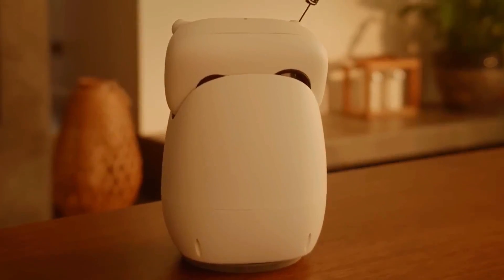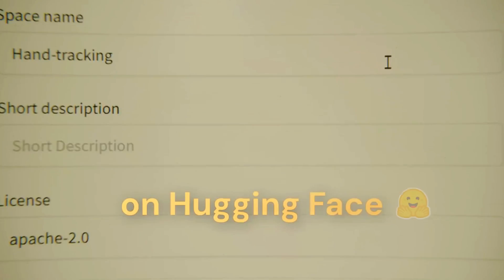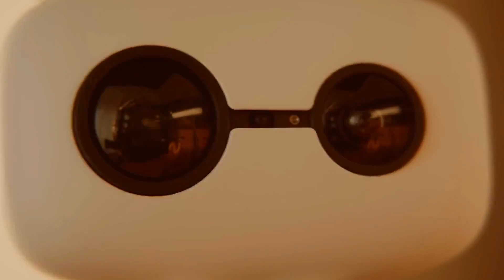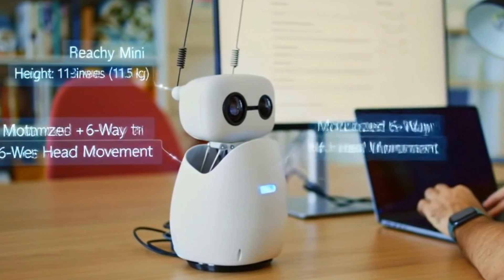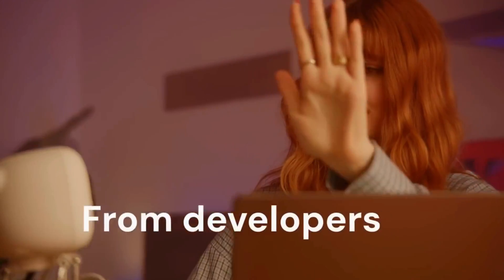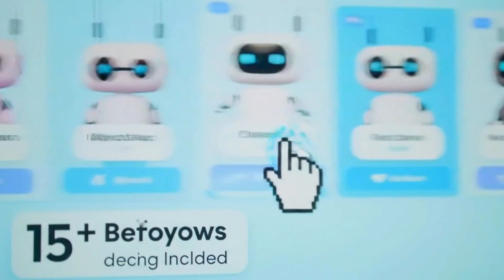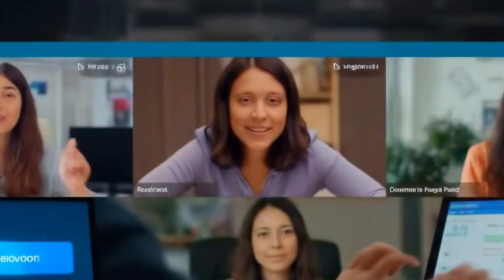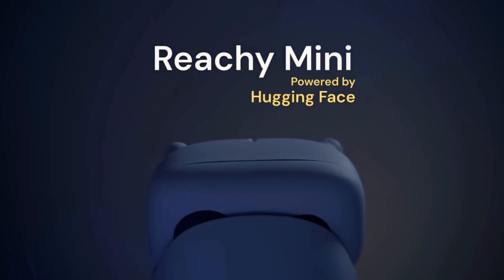$299 Robot That Can Code, Talk, and Move — Meet Open-Source Robot Reachy Mini!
This might just be the most exciting robot you’ve never heard of.

In today’s video, we’re taking a hands-on look at Reachy Mini — a tiny, open-source robot packed with personality and brains. It talks, it listens, it moves, and best of all… it’s completely programmable using tools you probably already know, like Python. No fancy setup, no massive budget. Just a compact little sidekick you can build at home, use in the classroom, or tinker with on the weekend.

We’ll walk through how it works, what’s inside, and why teachers, coders, hobbyists, and even kids are already getting their hands on it. We’ll also show you the simulation environment, where you can start building your own behaviors before you even own the robot — and how it taps into the massive Hugging Face community for voice, vision, and shared features.

This isn’t science fiction. It’s a real robot that’s changing how we learn and build with tech — and it starts at just $299.